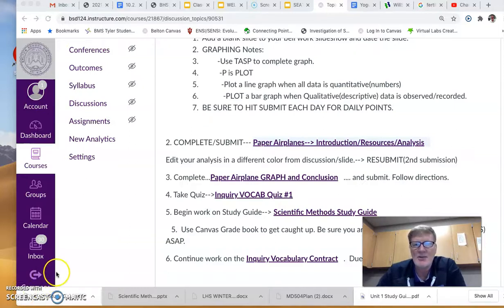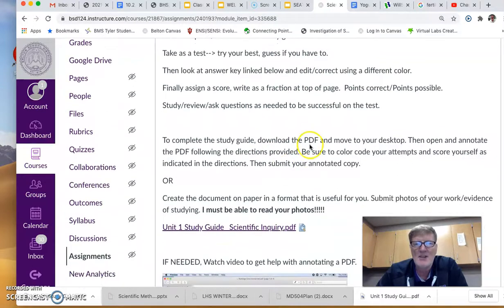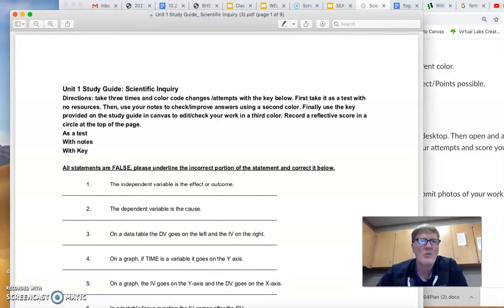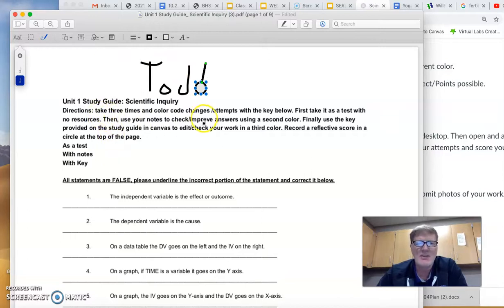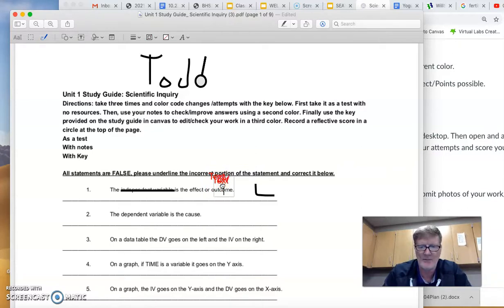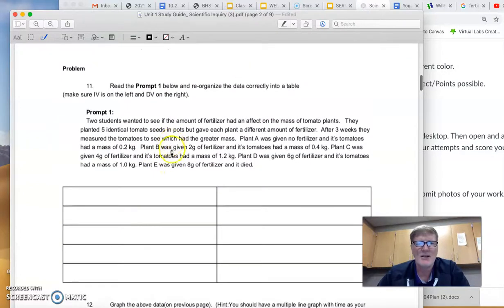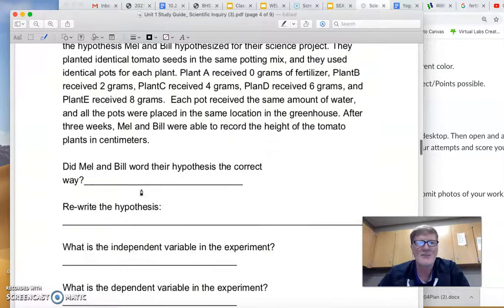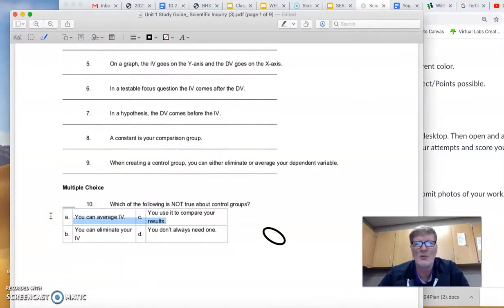Inquiry Study Guide Explanation